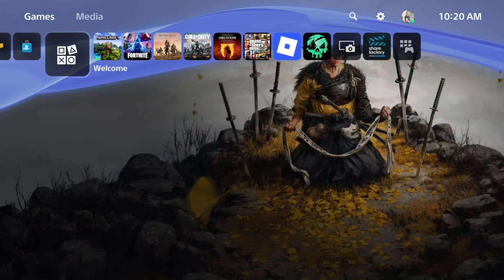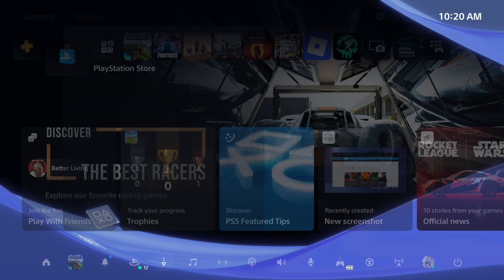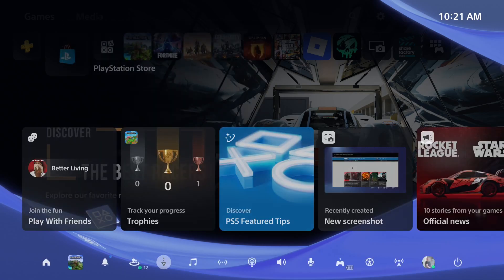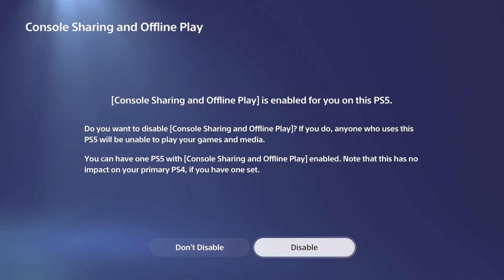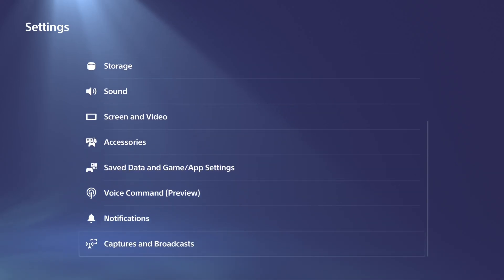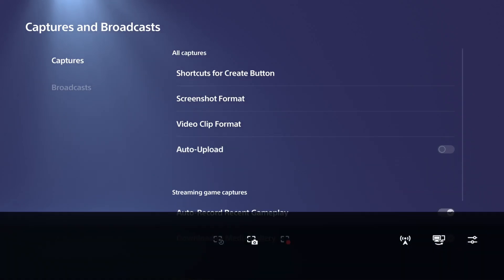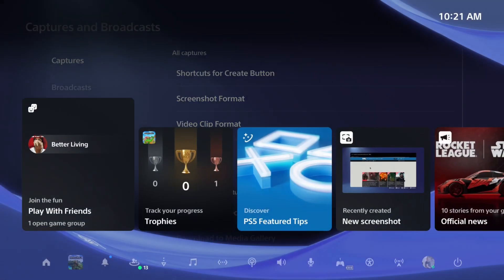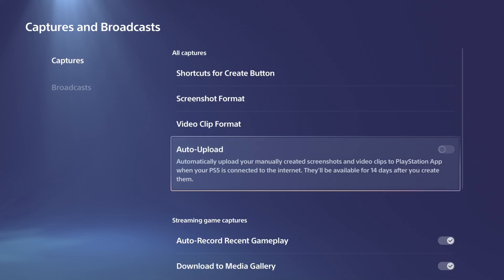How to Enable Auto Upload & Fix Can't See Captures on APP using PS5 (Easy Method)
How to Enable Auto-Upload and Fix Can't See Captures on PlayStation App Using PS5 (Short Version)

If you can't see video clips or screenshots in the PlayStation App on your phone, or auto-upload isn’t working, the issue often ties to network problems, auto-upload settings, or app/console syncing, especially given your prior PS5 WiFi and PlayStation Store issues.

Below are concise steps to enable auto-upload and fix captures not appearing, focusing on the most likely causes: disabled auto-upload, network issues, or app glitches. These are based on 2025 information and user reports.

Steps to Enable Auto-Upload
Turn On Auto-Upload on PS5:
Go to Settings, Captures and Broadcasts, Captures, Auto-Upload, toggle On.
Ensure clips meet requirements: manual captures (not trophy/auto), 3 minutes or less, 1080p (not 4K).

Enable Rest Mode Internet:
Put PS5 in rest mode (Settings, System, Power, Enter Rest Mode) to upload captures.

Link PS5 to PlayStation App:
Open PlayStation App on phone, go to Settings, Link Console to App, select your PS5, follow prompts to sign in with your PSN account.
Steps to Fix Can't See Captures on App
Check Network and PSN Status (Likely Cause):

Verify PlayStation Network status page for cloud service outages.
Test PS5 WiFi: Settings, Network, Test Internet Connection. Restart router (unplug 1 min). Set DNS: Settings, Network, Set Up Internet Connection, Manual, Primary DNS 8.8.8.8, Secondary 8.8.4.4.

Update App and PS5:
Update PlayStation App via App Store/Google Play, sign out/in. Update PS5: Settings, System, System Software Update.
Enable Captures in App:

In PlayStation App, go to Library, Captures, select Enable (if prompted). Check for clips (may take time to sync).

Clear Cache/Reinstall App:
Clear app cache (Android: Settings, Apps, PlayStation App, Clear Cache; iOS: Offload App). Reinstall app. Clear PS5 cache: Safe Mode (hold power button 7 seconds), select Clear Cache.

Manual Upload/Workaround:
Manually upload: Media Gallery, select clip, Upload to Capture Gallery. Or copy to USB: Media Gallery, Copy to USB. Share to YouTube/Twitter and download on phone.